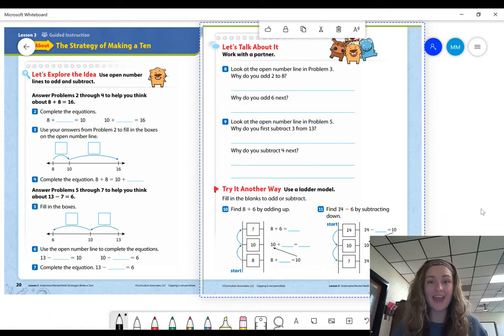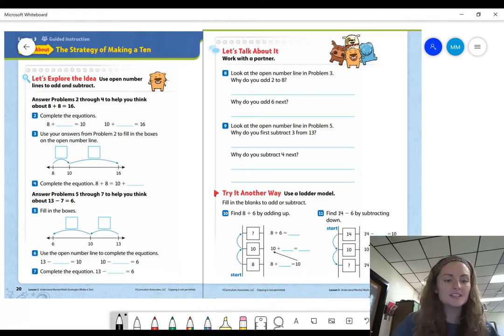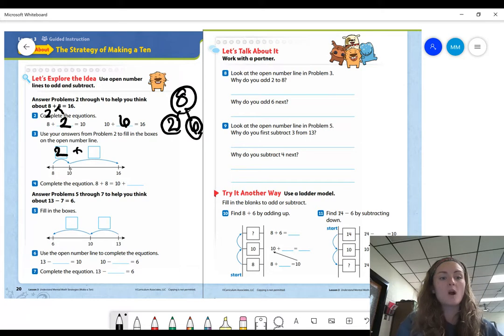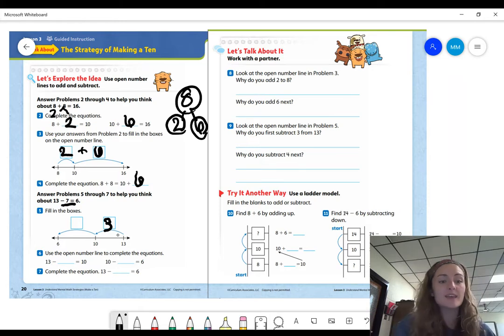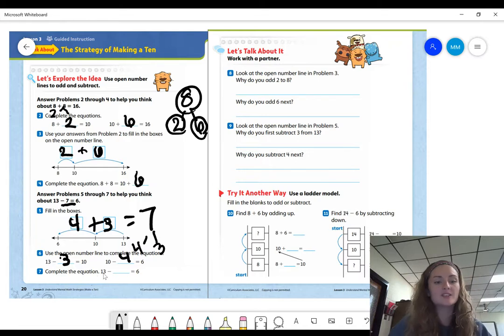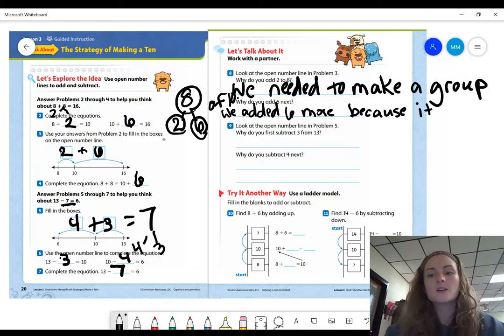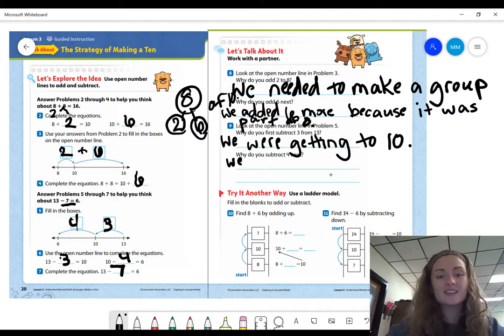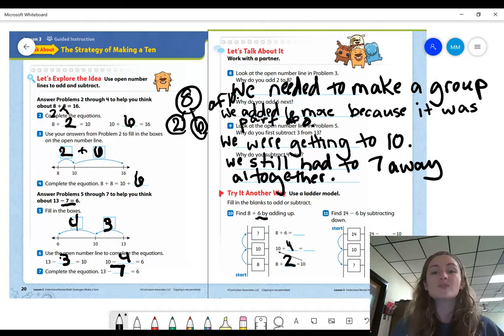iReady Unit 1 Lesson 3 Video 2